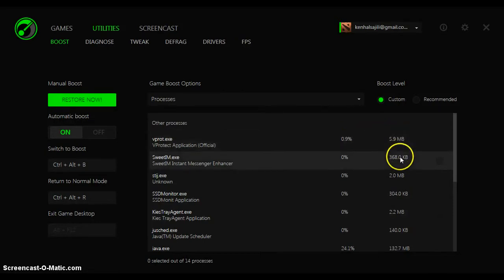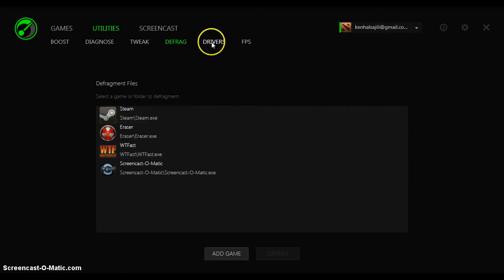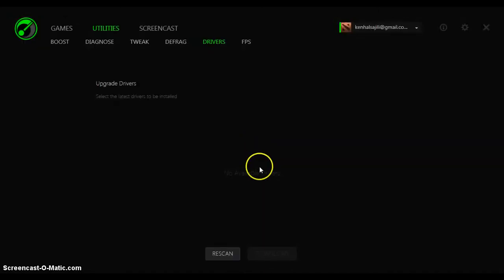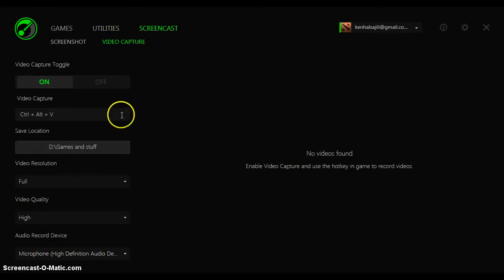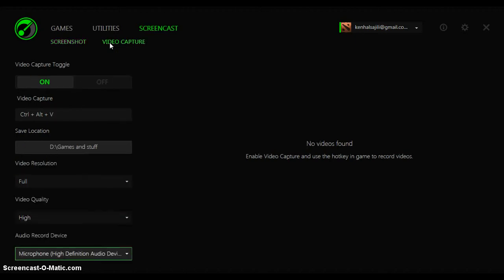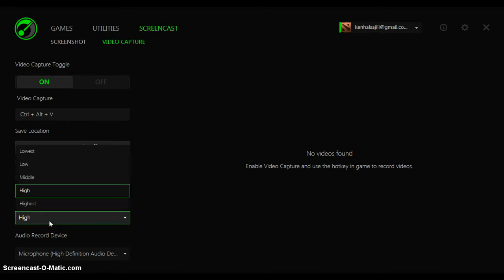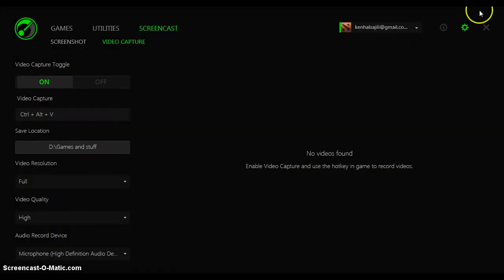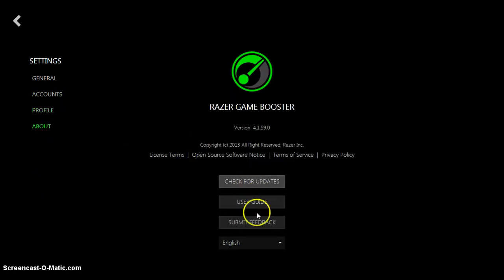Razer Game Booster Tutorial